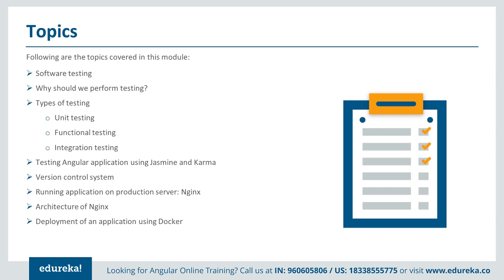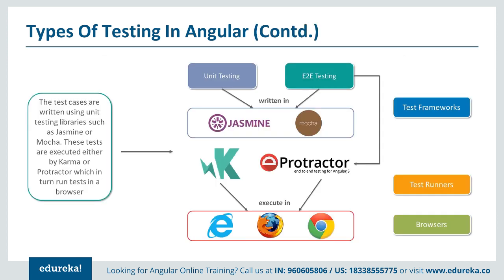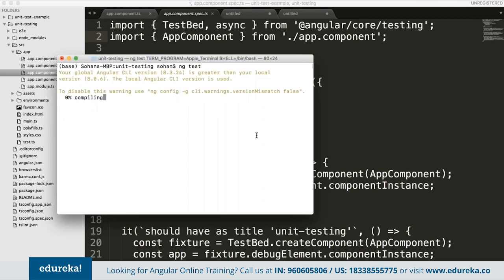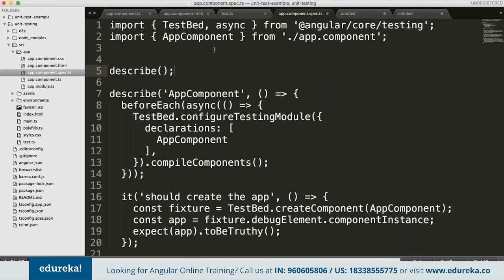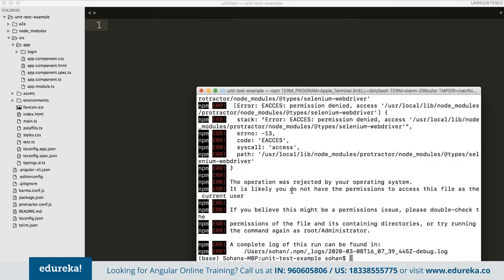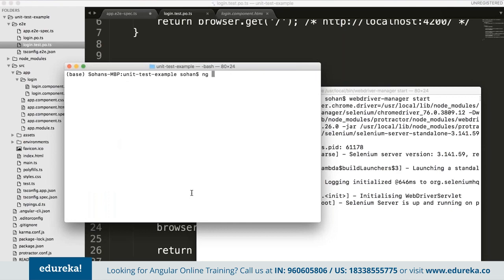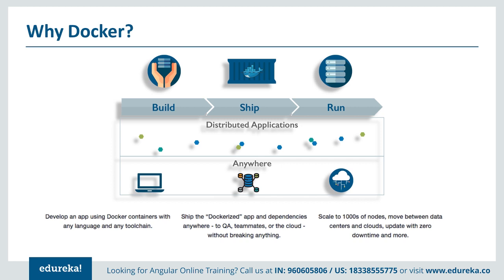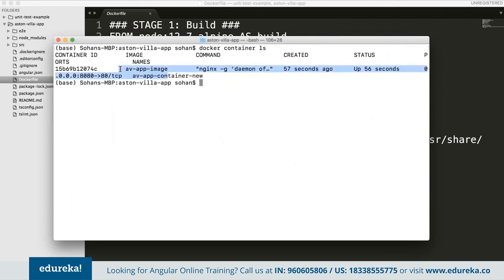Angular Live - 5 | Angular Testing Tutorial For Beginners | Angular Training | Edureka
This Edureka "Angular Testing" video will help you learn about various testing concepts in Angular with examples

1. This is a 4 Week Instructor-led Online Course, 20 hours of assignment and 20 hours of project work
2. We have a 24x7 One-on-One LIVE Technical Support to help you with any problems you might face or any clarifications you may require during the course.
3. At the end of the training, you will have to work on a project, based on which we will provide you with a Grade and a Verifiable Certificate!

Angular certification training at Edureka makes you an expert in concepts such as SPA (Single Page Application), DOM manipulations, DOM events, Dependency Injection (DI), REST API communication, Async supporting libraries, and external libraries such as JQuery and Bootstrap.

After completing this course, students should be able to :

1) Describe Client Side MVC, SPA, and Typescript
2) Discuss and Apply various application designs, testing practices, and related development tools DI
3) List different ways of development using alternate APIs and use them as peruse cases
4) Explain XHR communication, Form manipulation, and REST API communication
5) State Async supporting libraries/features like Promises, Observable
6) Describe Internationalization/Localization, and External libraries like JQuery, Bootstrap, incorporation
7) Explore Upgrading from 1.X AngularJS Application, and Multi-Device/Cross-Platform application
8) Illustrate how to use Node.JS, MongoDB (MEAN Stack) to create simple functioning RESTful APIs yourself.
9) Work on a real-life project, implementing an Electronic Voting System to learn 10) Create-Read-Update-Delete concepts and derive Business Insights.
11) A working code base implemented for a real-life project using MEAN stack to learn integration of different frontend requirements into a single project - Shopping Cart
12) Working code bases implemented for a real-life project using Firebase - Grocery List Management / Employee Management.

1) UI Developers and Technical Leads
2) Developers upgrading from AngularJS 1.x or above
3) Freshers and aspiring UI (JavaScript) developers
4) Full Stack Developers
5) QAs, Architects, and Technical Project Managers

Angular is a JavaScript framework which is used to create scalable, enterprise, and performant client-side web applications. It provides an ecosystem for the development of client-side web applications. The ecosystem for development may include external tools or libraries as well. The ecosystem process includes project bootstrapping, development operations/tools, testing, and build support.

One of the best features of Angular framework is that it is quite flexible when it comes to the usage of external libraries apart from the scalability it provides. With Angular framework adoption being high, performance management of the application is community-driven indirectly driving better job opportunities.